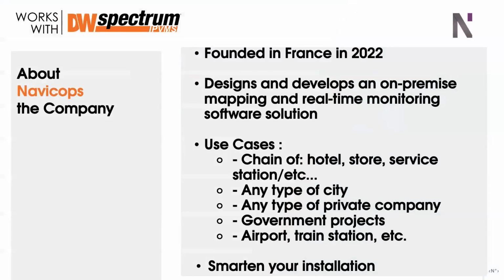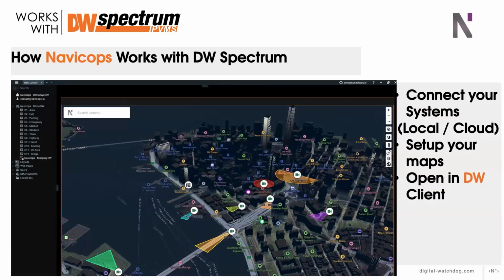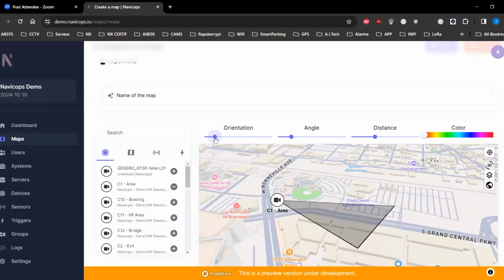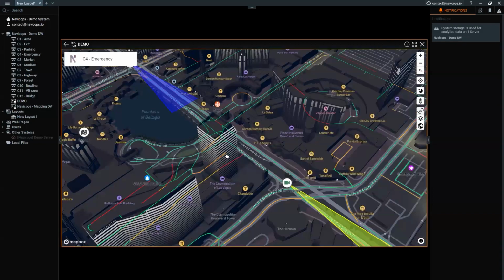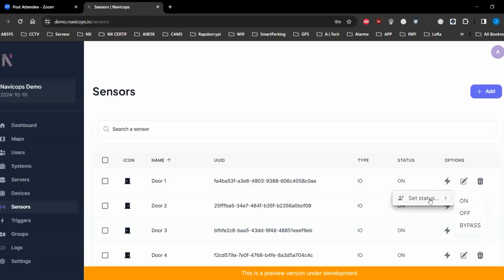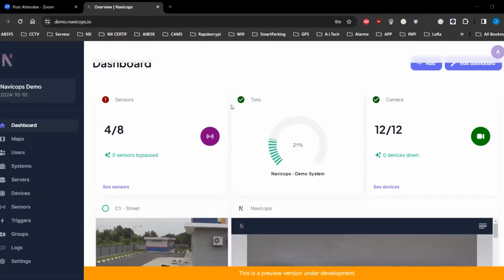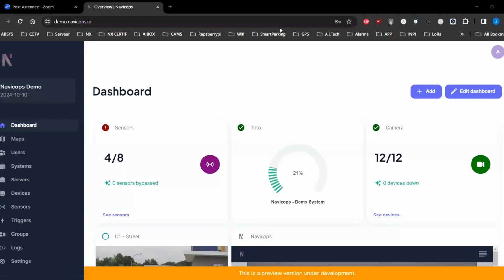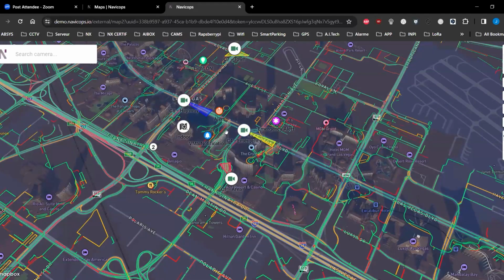Works with DW Spectrum IPVMS Tech Partner Webinar: Navicops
DW's Director of IP Video Solutions Patrick Kelly is joined by Jordan luncker, CEO of Navicops (navicops.io), to demonstrate how their software for management, supervision and mapping Works with DW Spectrum IPVMS (dwspectrum.com).